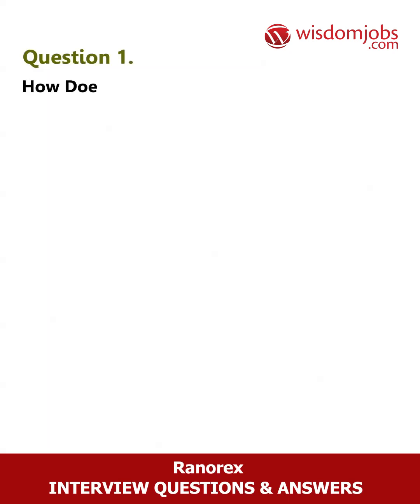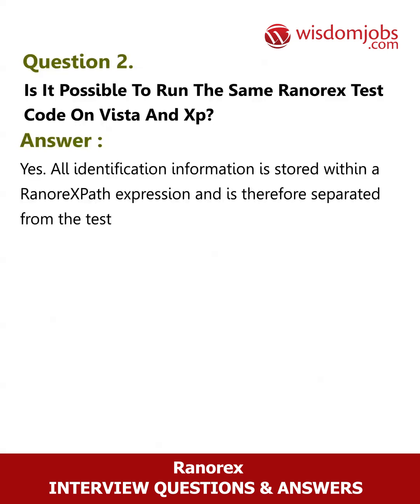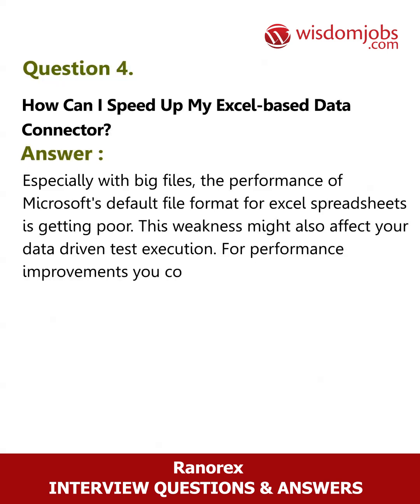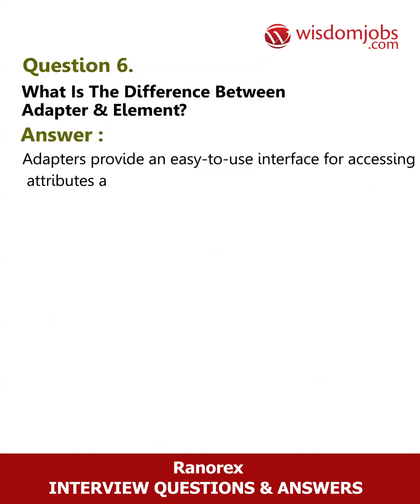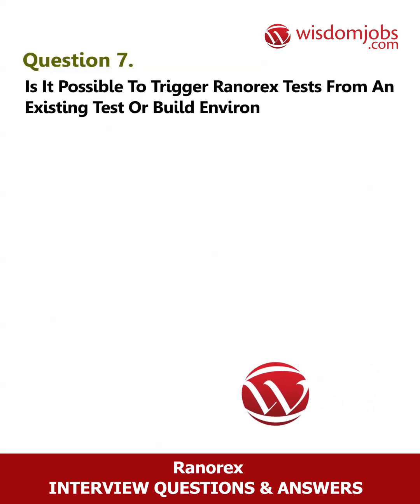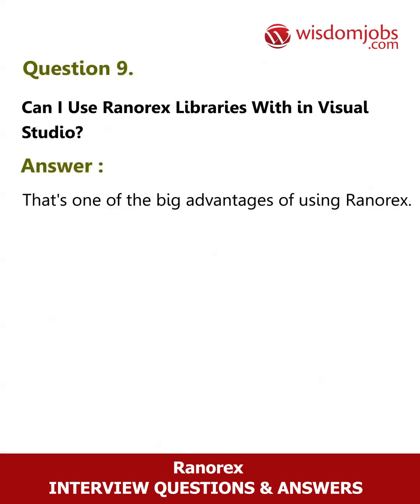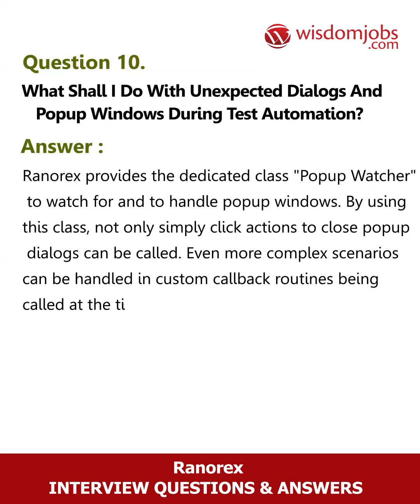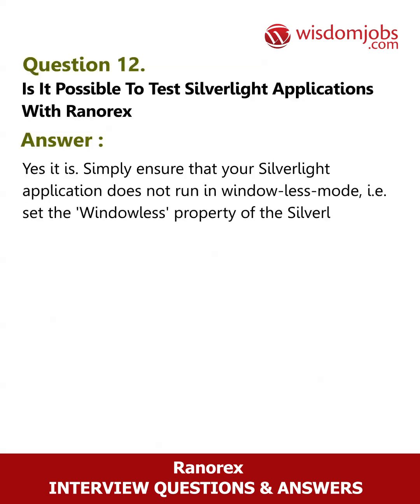TOP 12 Ranorex Interview Questions and Answers 2019 | Wisdomjobs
FAQ's For TOP 12 Ranorex Interview Questions and Answers 2019 | Ranorex Interview Questions | Wisdomjobs

12 Ranorex Interview Questions and Answers, Question1: How does Ranorex identify UI elements? Question2: Is it possible to run the same Ranorex test code on Vista and XP? Question3: Is it required to use RanoreXPath for test automation? Question4: Does Ranorex support data driven testing? Question5: How can I speed up my Excel-based data connector?

Ranorex Studio is a GUI test automation framework contributed by Ranorex GmbH, a software development company. The framework is used for the testing of desktop, web-based and mobile applications. If you are interested in testing the desktop, web based and mobile applications then you can apply for the jobs associated to ranorex. If you are familiar with the GUI test automation framework then there are many leading companies that offer job roles like C# Ranorex - Test Lead, Selenium Tester, Ranorex Professional - Automation Testing, Selenium Architect along with that there are many other roles too. To clear any interview one must study all the concepts related to the job subject .

Join the LIVE session on Ranorex Interview Questions and Answers in your Technical round of Job Interviews.